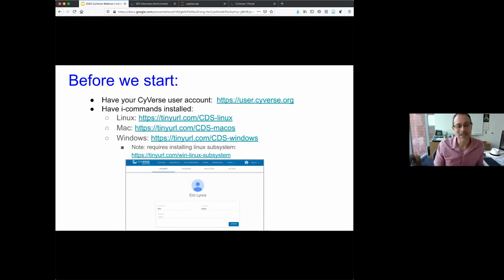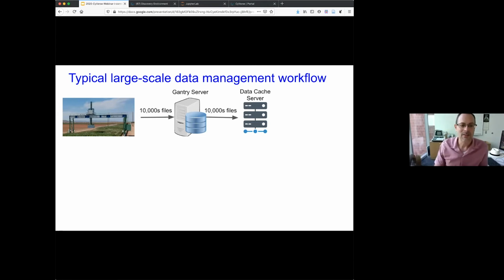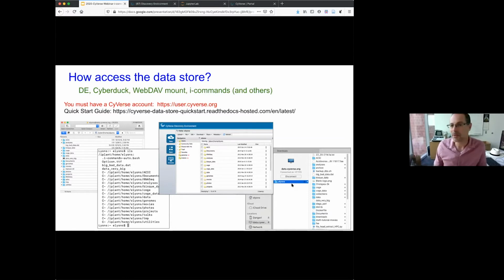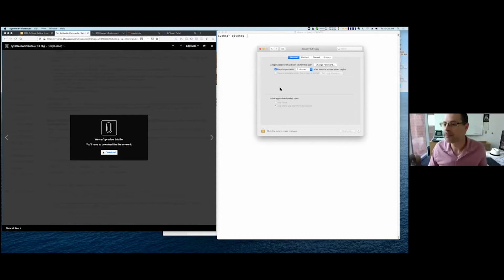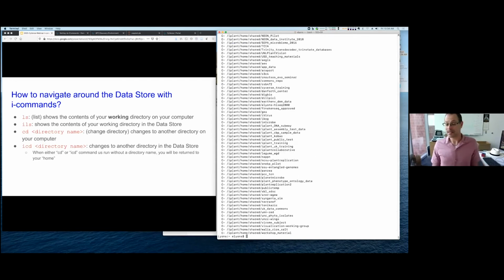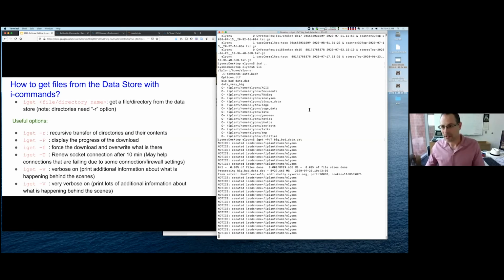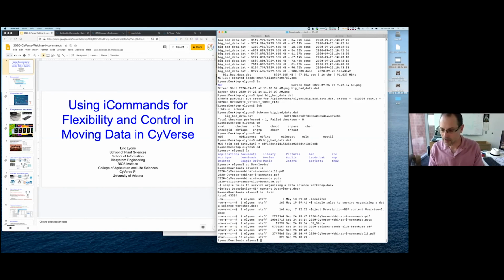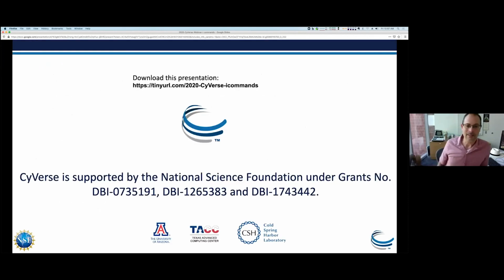Webinar: Using iCommands for Flexibility and Control in Moving Data in CyVerse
With capabilities to manage all your data throughout the research cycle and 100 GB of available data storage with your account, keeping all your data in CyVerse makes sense.

However, moving large amounts of data can be daunting. For flexible and easy control of your data transfers in and out of CyVerse, you can use iCommands, a collection of command line tools developed by iRODS, the technology underlying the Data Store. In this webinar, CyVerse Co-PI Eric Lyons will show you some tips and tricks for the most reliable data transfers, starting with reviewing some Unix basics and how to use iCommands for tasks such as up/downloading from your local computer to the Data Store and managing directories. Attendees will need to have access to a Linux command line prompt and have installed iCommands, but even if you're not yet adept at the command line, understanding proper data management basics through this webinar is a good start.